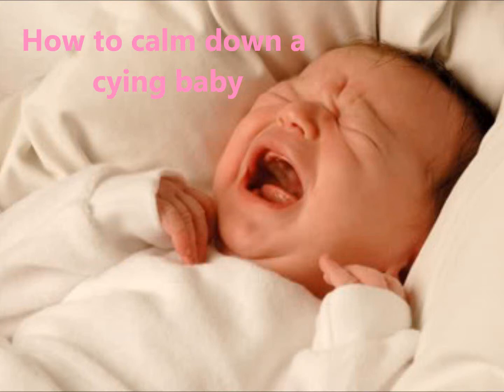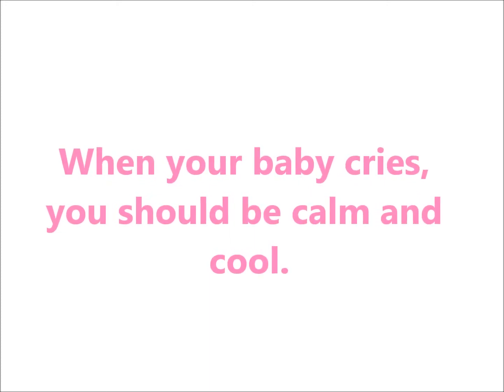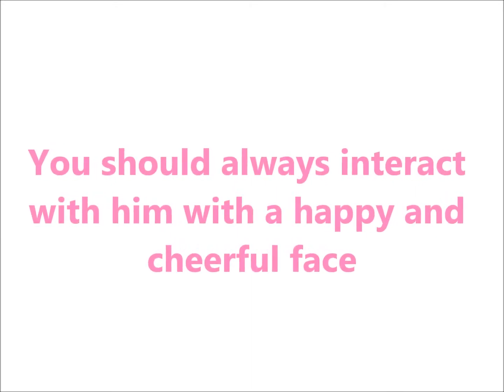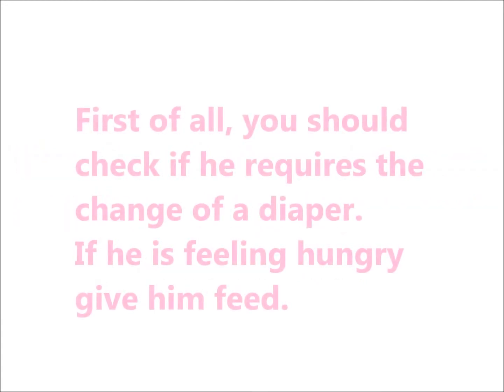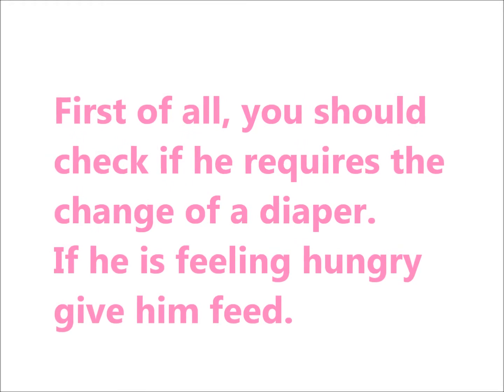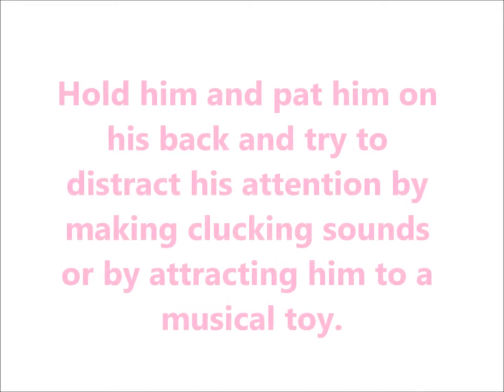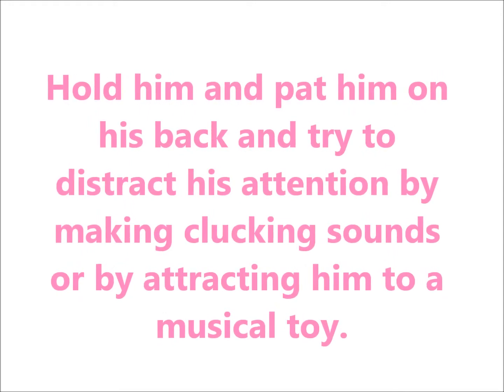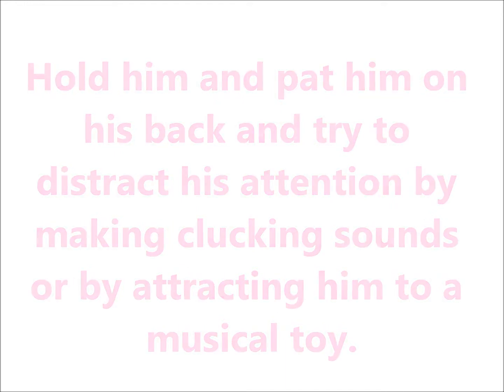How to calm down a crying baby